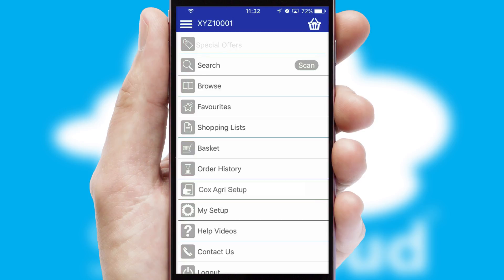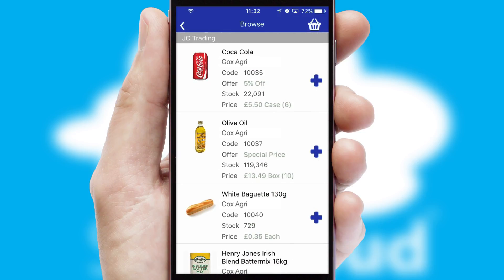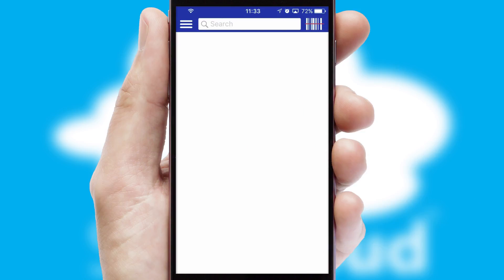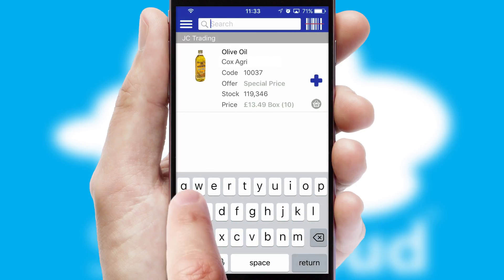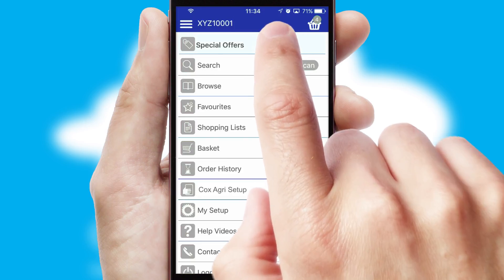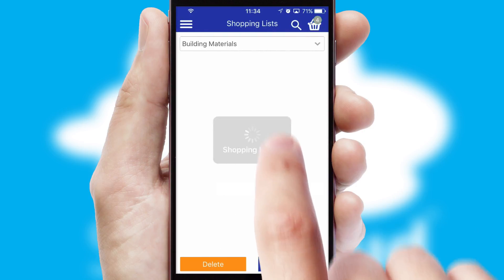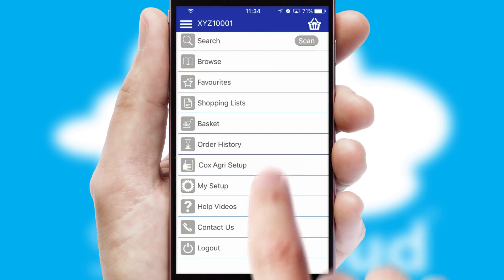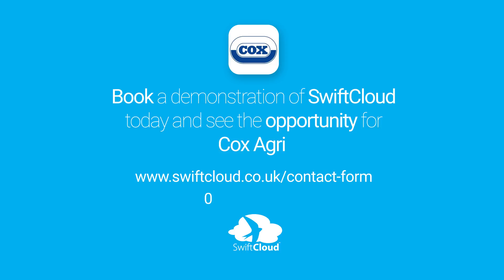Cox Agri - Mobile App Preview COX480W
This is a preview of what a mobile ordering app designed for Cox Agri and powered by SwiftCloud could look like. This video has been prepared specifically for the team at Cox Agri and not for general marketing purposes.